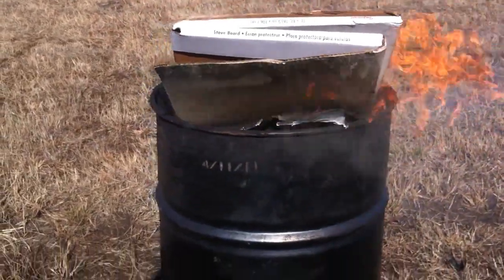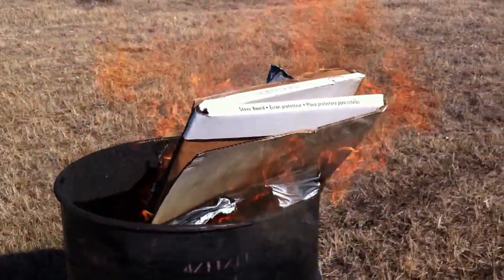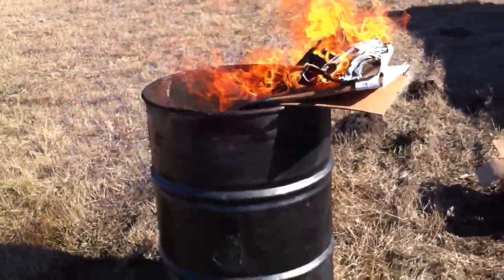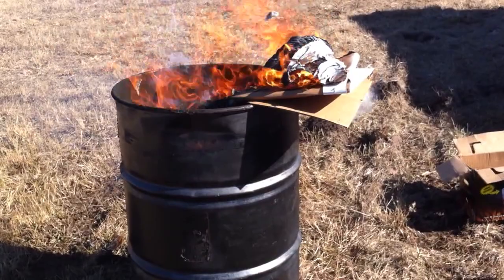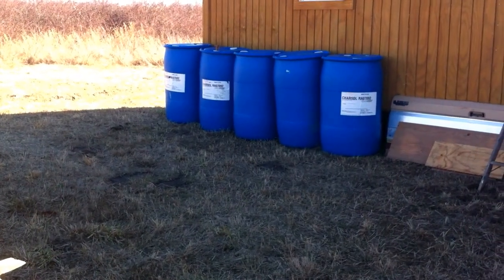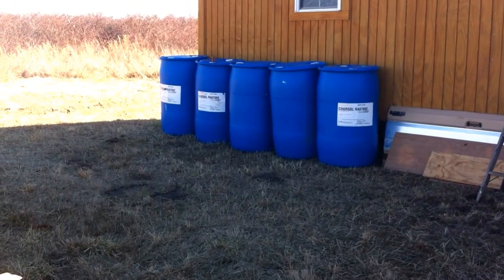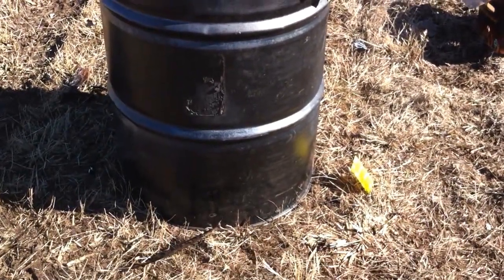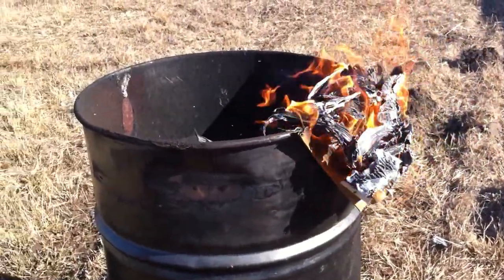Finally found a 55 gallon barrel in town. Here we are putting it to use.